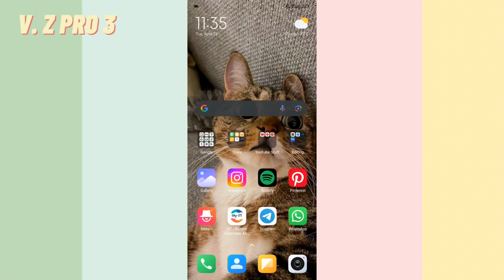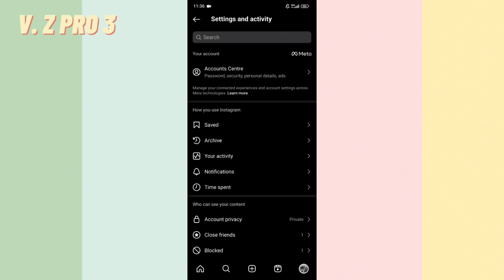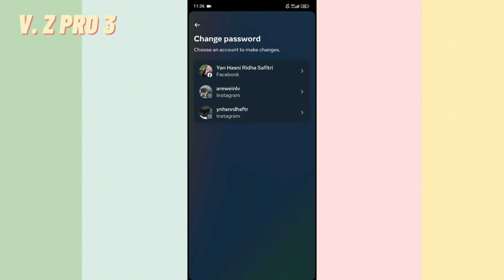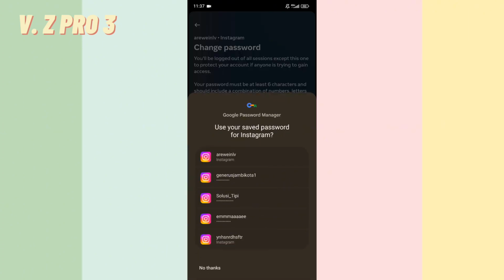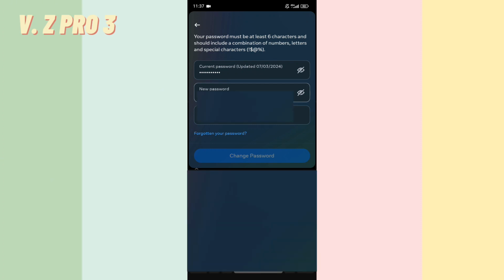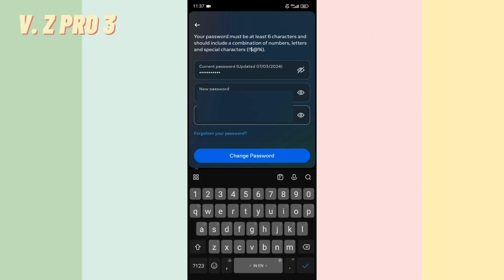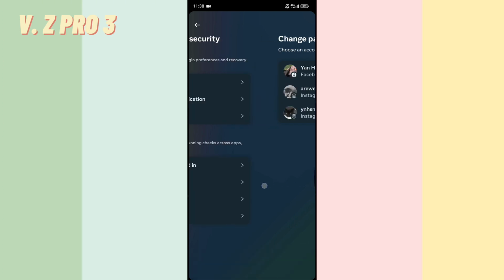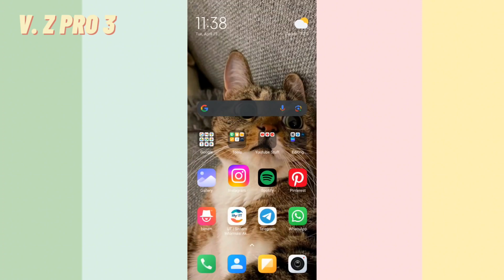How to Change Instagram Password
Maintaining security for online sites and services — particularly social media accounts — takes diligence. If you still log into Instagram with a weak password, a password that is duplicated on other sites, or one that might have been compromised in a hack or data breach, it might be time for a change.

Thankfully, whether you want to change your Instagram password on your computer or mobile device, you can do it in just a few steps.